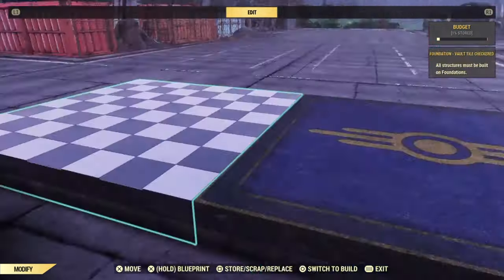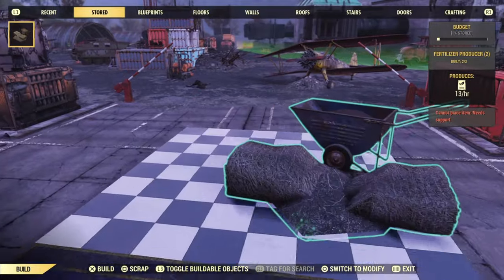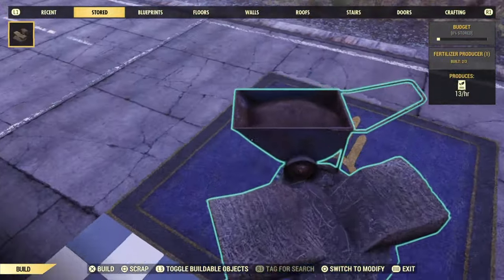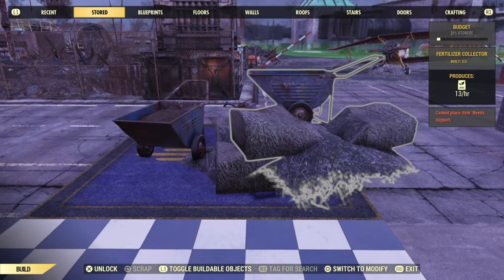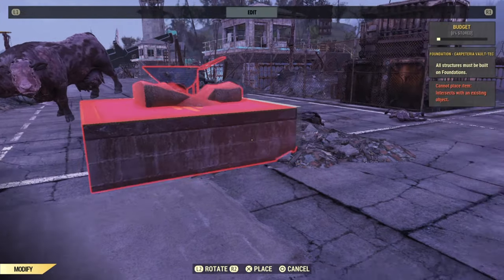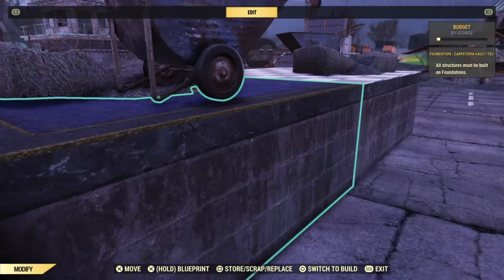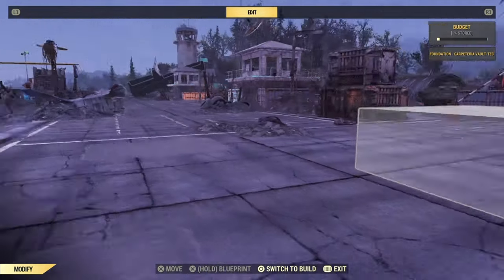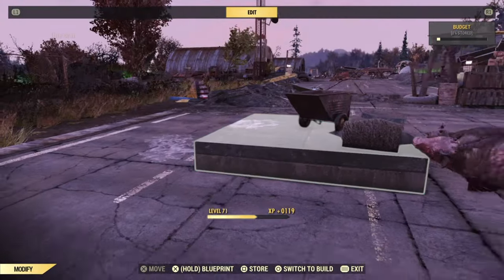Fallout 76 *NEW* Brahmin Exploit! Unlimited XP Exploit | 300 XP Every 2 Seconds! Foundation Glitch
Hey, today I am going to show you another method for XP. This is with the Brahmin instead. This is not like the separation glitch I had posted a while back; instead this is a new method. There is a trick to it, so once you got it down; you're pretty much good to go. Hope you enjoy it and have fun with it. This is recommended for players with the level of 0 - 300.
▶️Glitching History:
⭐Favorite Lists of Glitches that Should Work as of May 4th, 2021!⭐